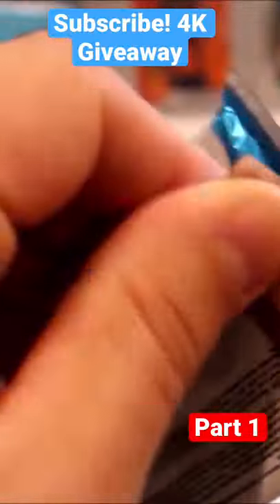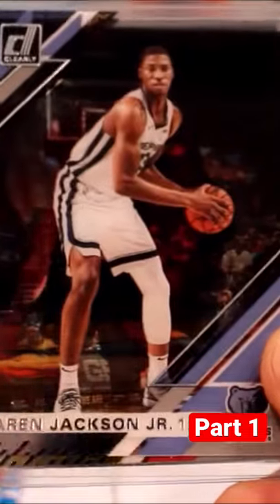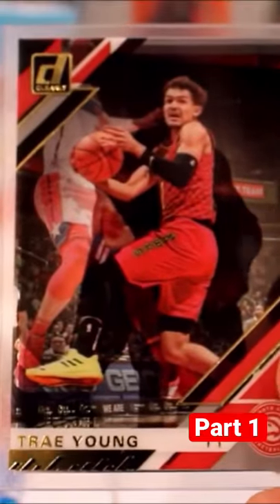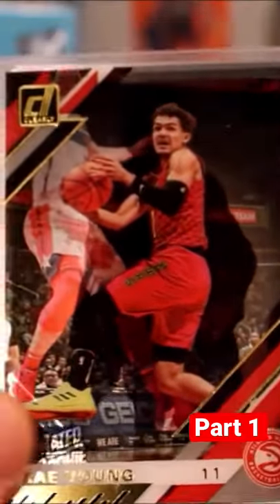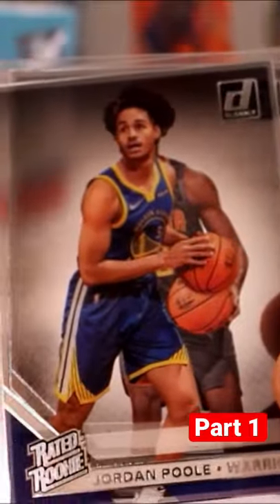2019-20 Panini Clearly Donruss Basketball Hobby Pack PART 1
2019-20 Panini Clearly Donruss Basketball Hobby Pack PART 1 Luka Doncic Sports Card 2019-20 Panini Clearly Donruss Basketball Hobby Box

00:00 Intro
0:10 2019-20 Panini Clearly Donruss Basketball Hobby Pack
0:20 Clearly Donruss NBA Cards